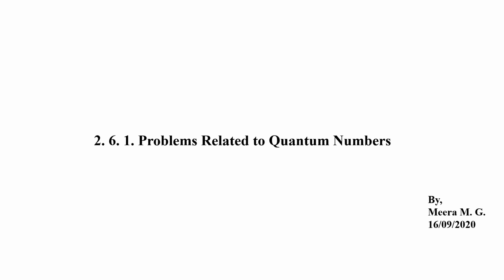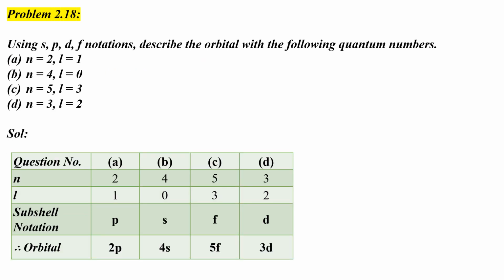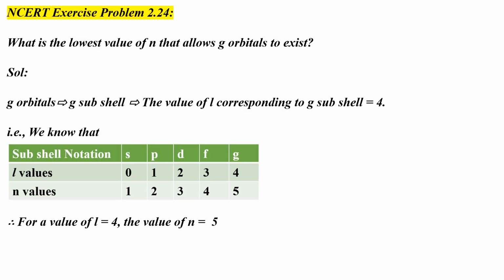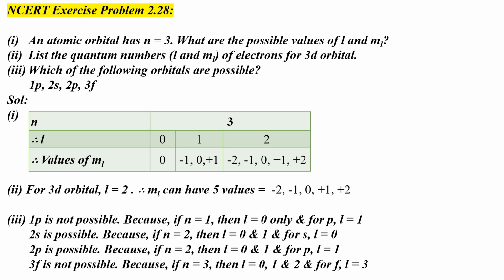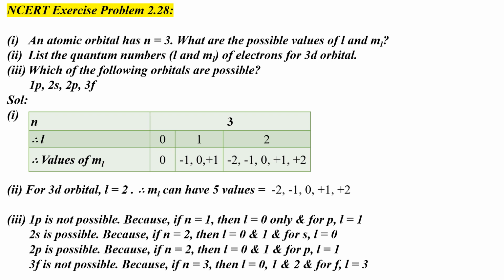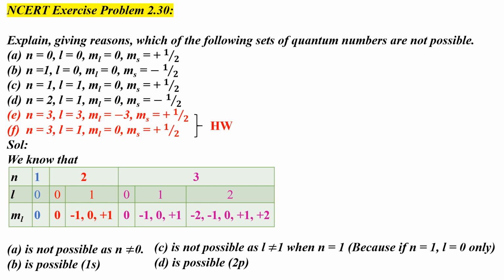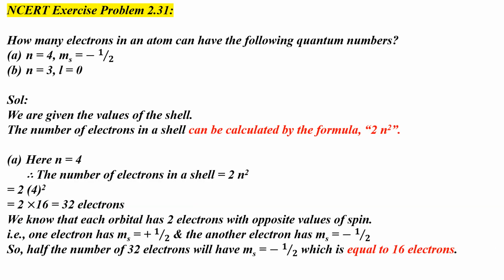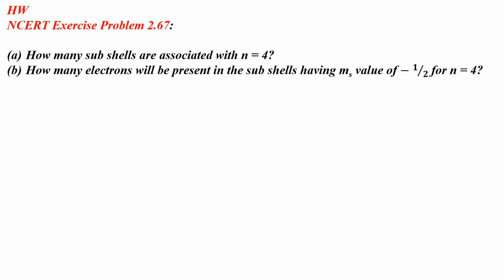Chapter 2 Numericals related to Quantum Numbers